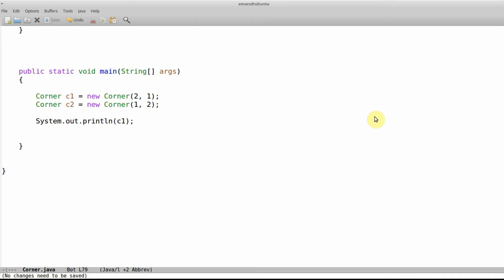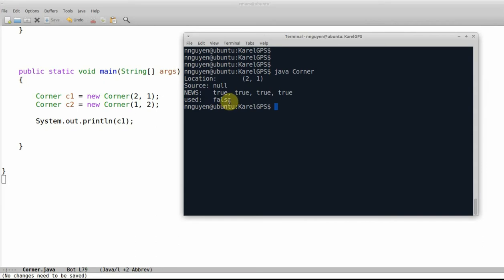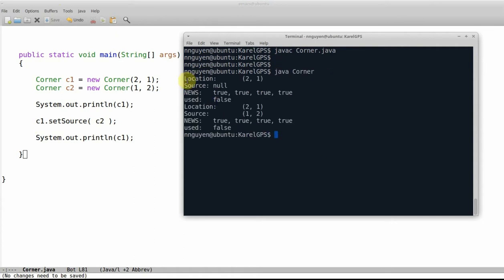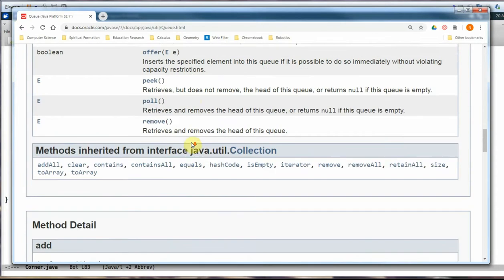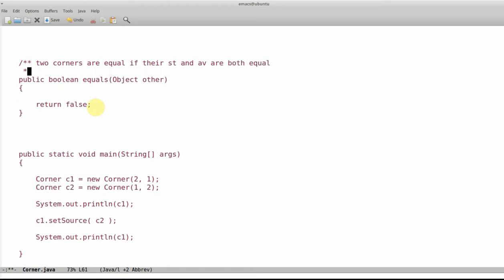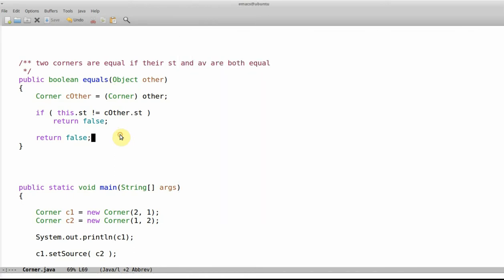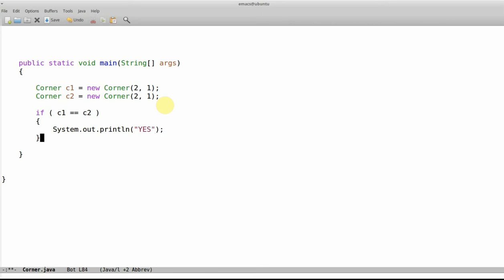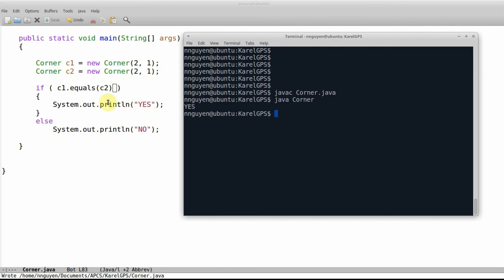Corner Class toString and equals